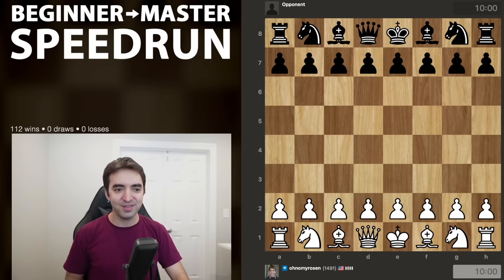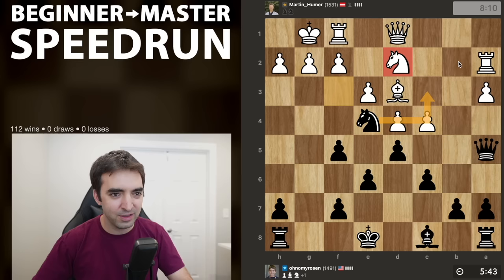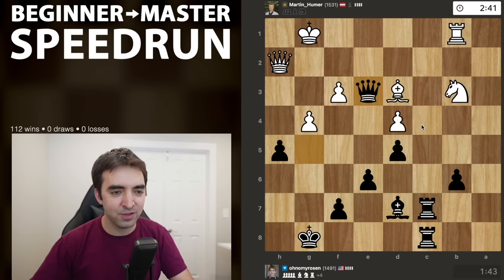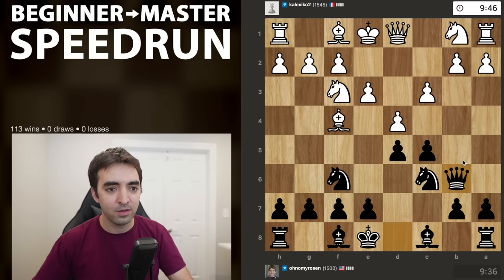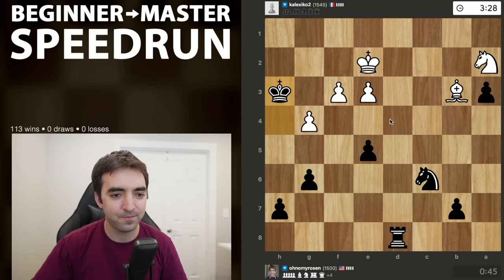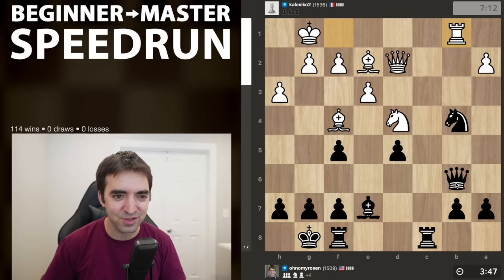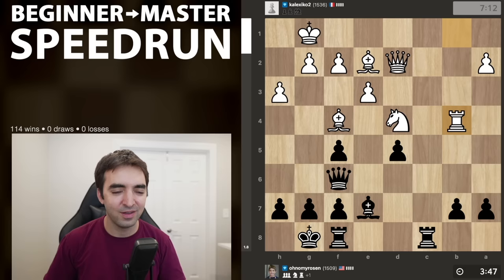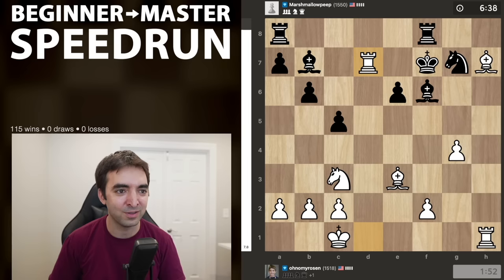Opening Tactics! | Speedrun Episode 36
In this Beginner to Master Speedrun Series, I try to climb the rating ladder while providing lots of lessons about chess along the way. In this episode, I play 3 instructive chess games all featuring early opening tactics stemming from 1.d4.

0:00 Insanely complicated position
1:07 Cambridge Springs Attempt vs the Queen's Gambit
19:00 Fighting the London
38:24 Dreaming of a Greek Gift

💌SEND FANMAIL ►
Eric Rosen
4571 Laclede Ave. # 205